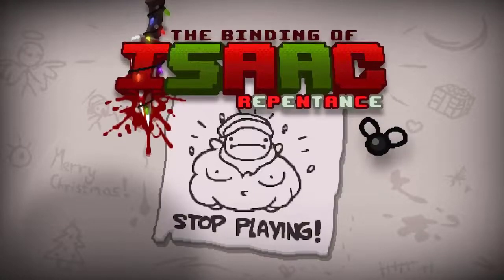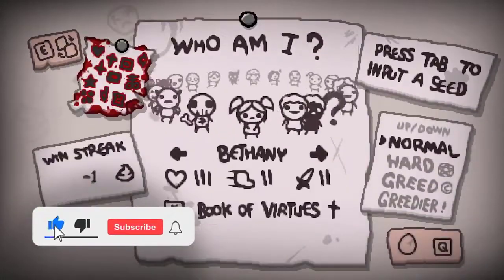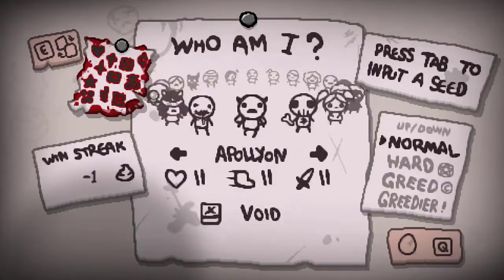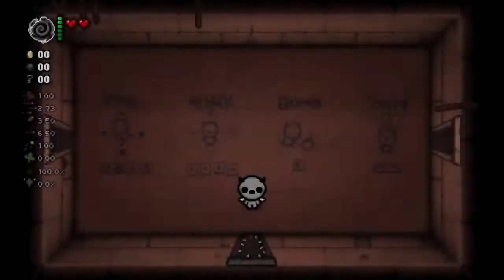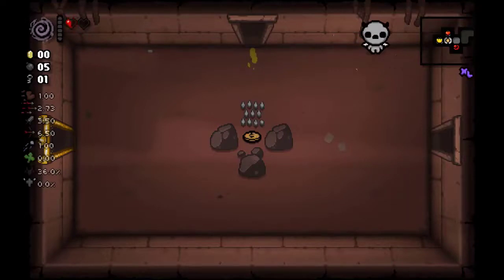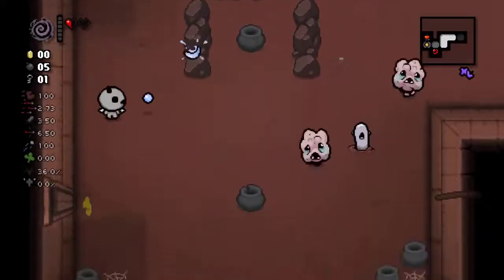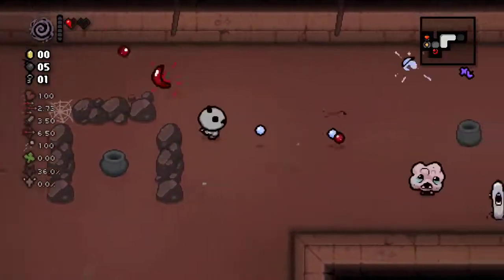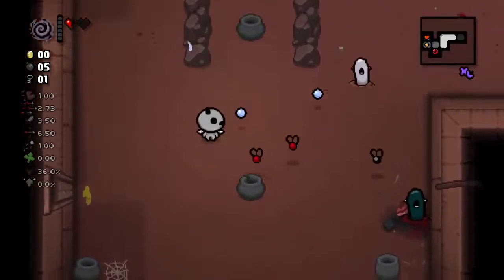How to Unlock Apollyon in the Binding of Isaac Repentance *Tutorial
To unlock Apollyon, players must defeat Mega Satan. This extremely tough boss resides on the same floor as The Lamb, however, Mega Satan is behind the massive locked golden door on the floors starting room. To unlock this door, players must combine two key pieces, which themselves are tough to unlock.

First, players must defeat The Lamb whilst playing as ??? to unlock them. Then, players must get two Angel Rooms, and defeat the Angel boss inside both of them (the fights are started by bombing the angel statue in the centre of the room). Take the two key pieces to Dark Room or Chest, the door will automatically unlock, defeat Mega Satan, and Apollyon will become a playable character.